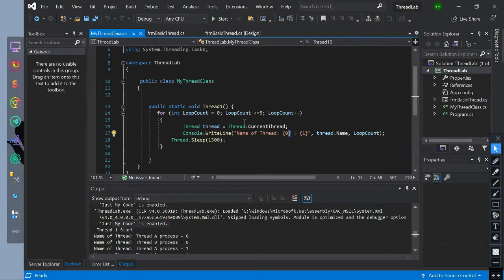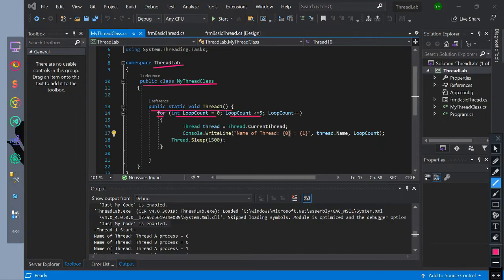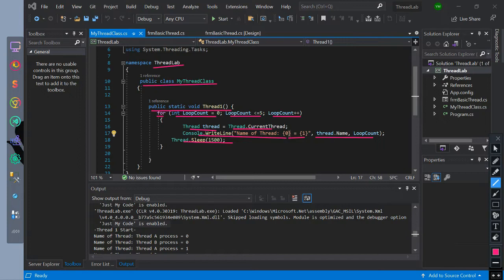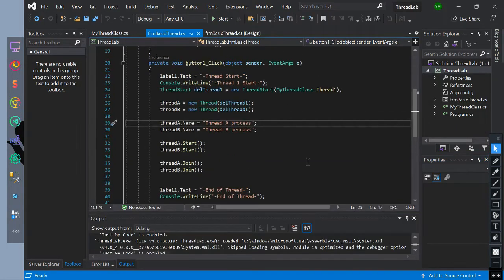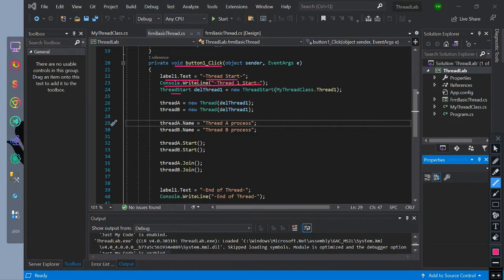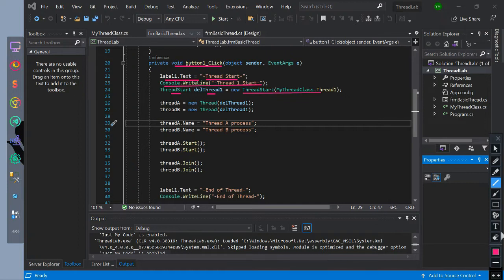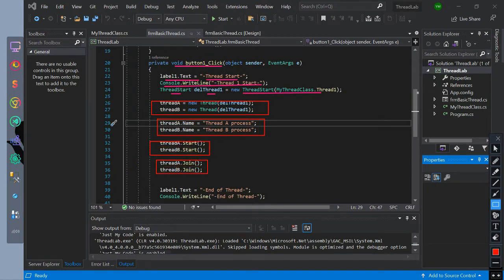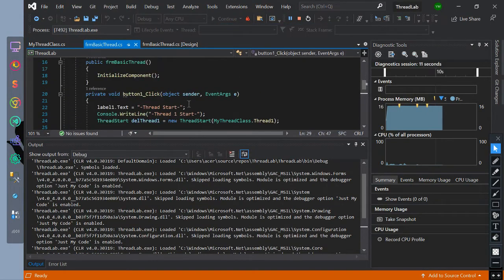C# Programming Exercise Solution 14: Basic Thread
In this video you will learn about the basic thread in c# form. this will help you understand the flow cycle of the thread.

🔴 *** MY PRODUCTS ***
C#
Java
PHP
Python
and etc.